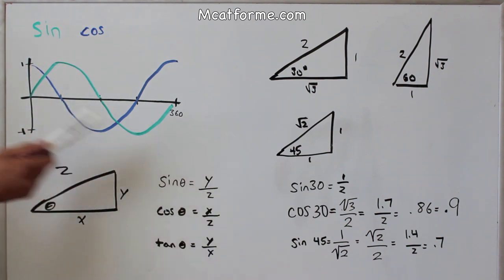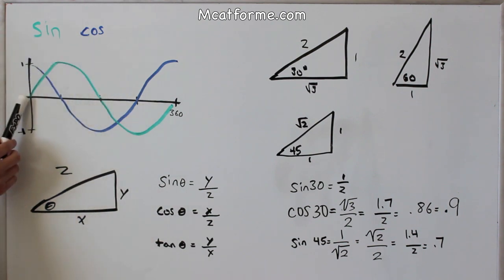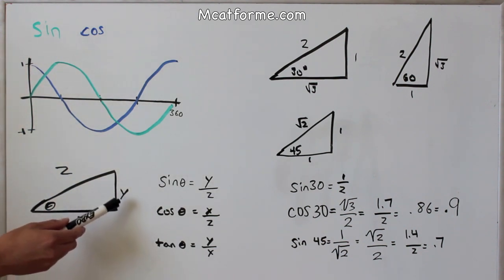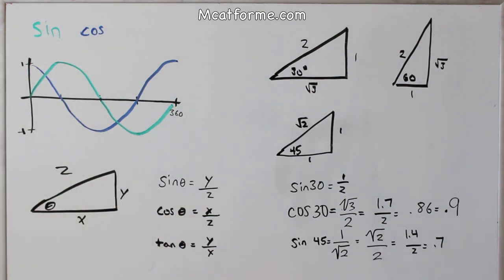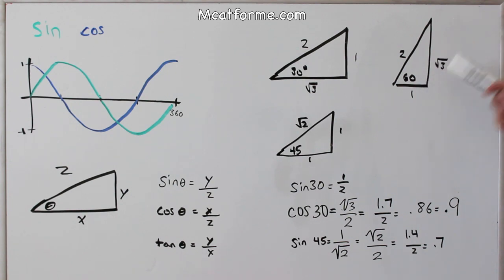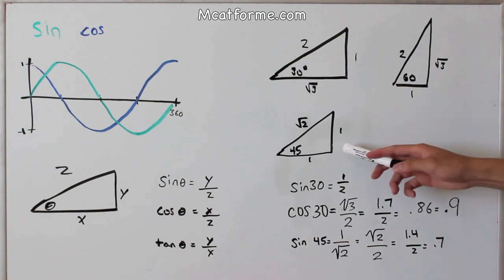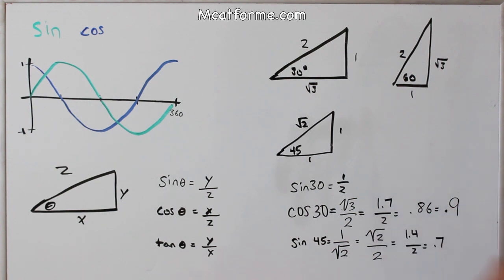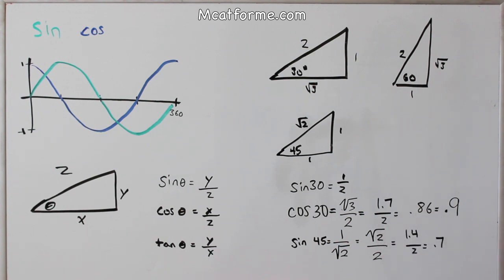Basic MCAT Math | Mcatforme